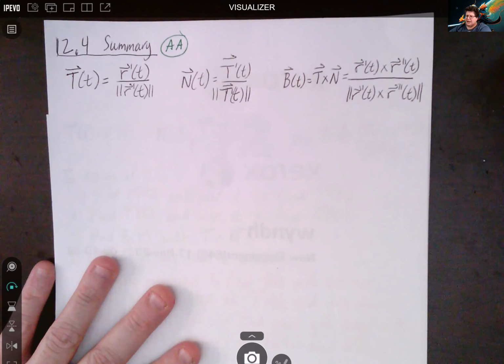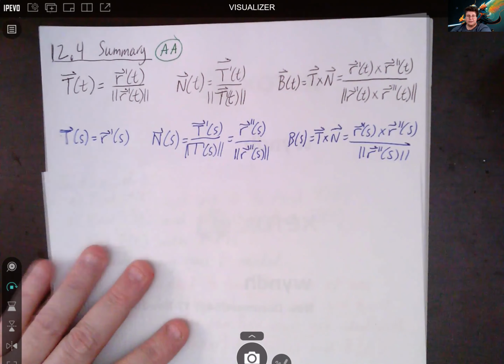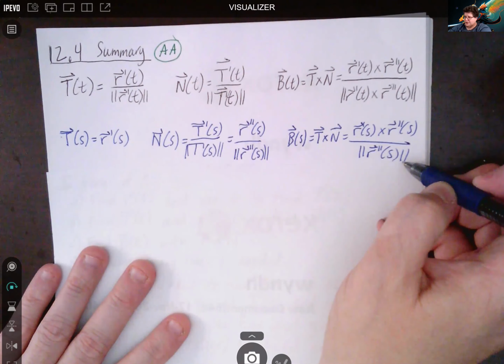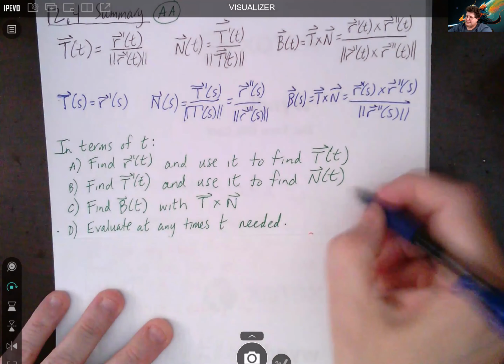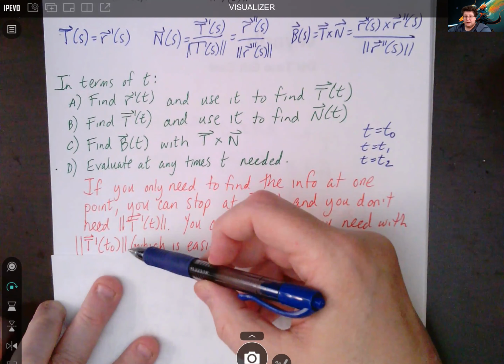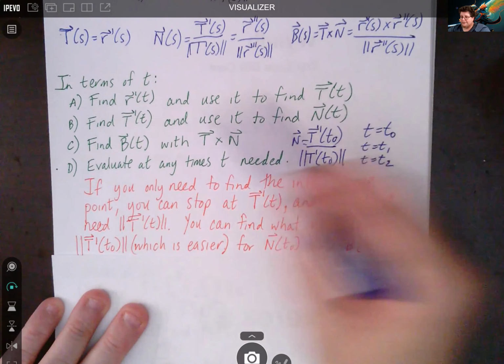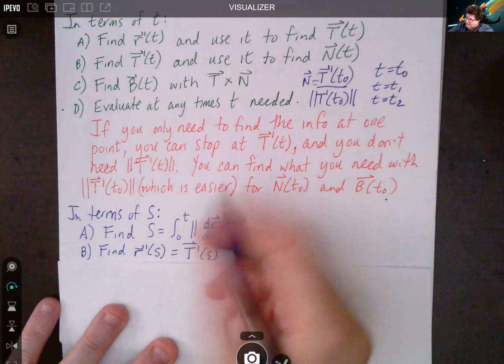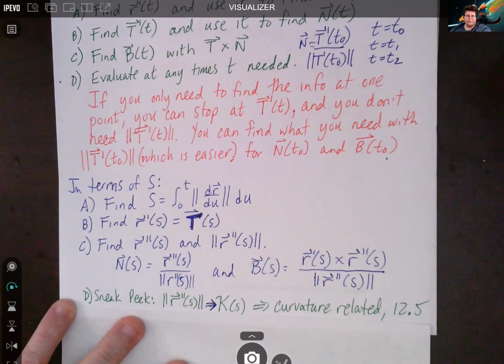M067 Calc 3 Fall 2022 Sect 12.4AA Summary of TNB Equations and Procedures